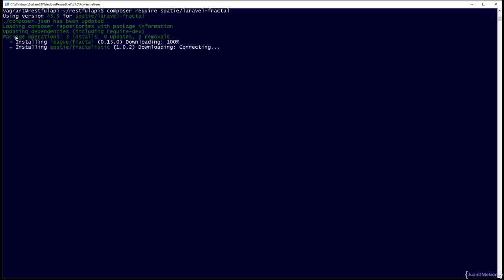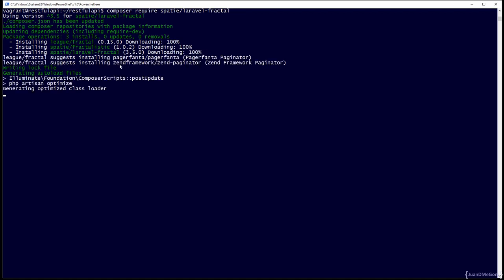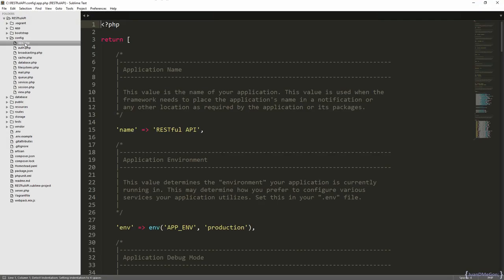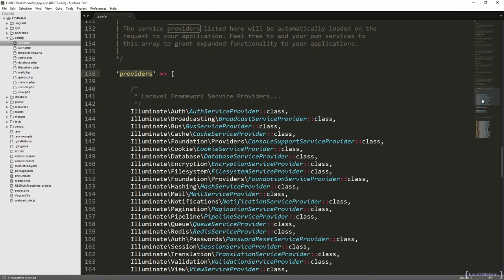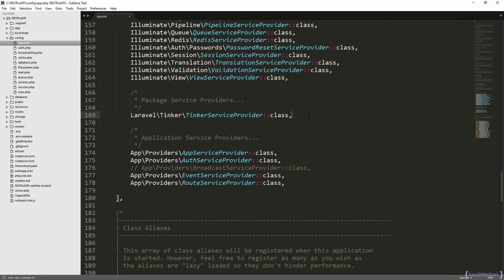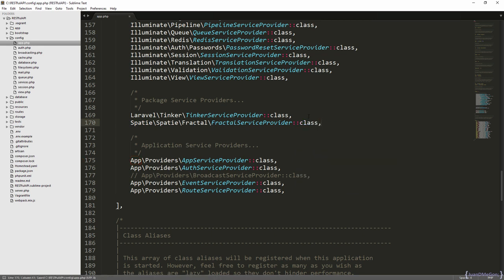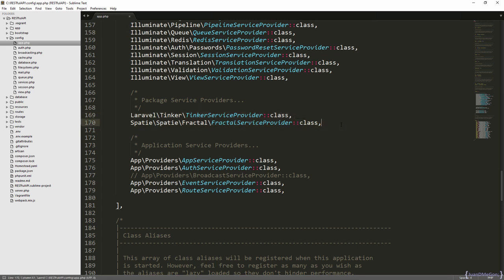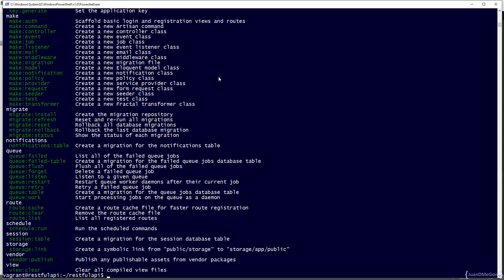132 preparing the project for data transforming